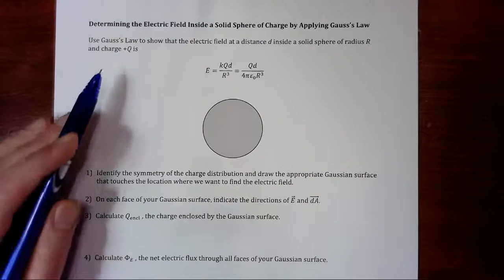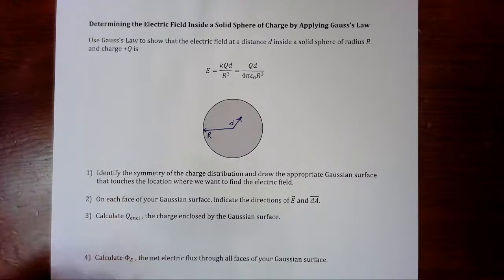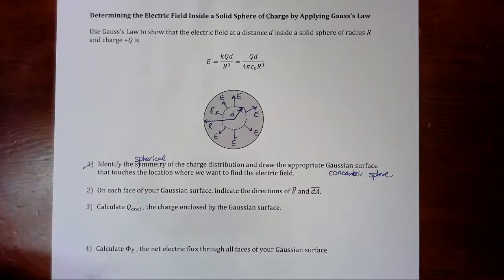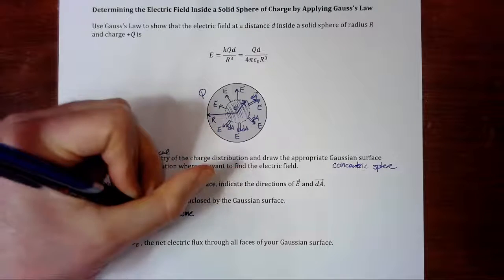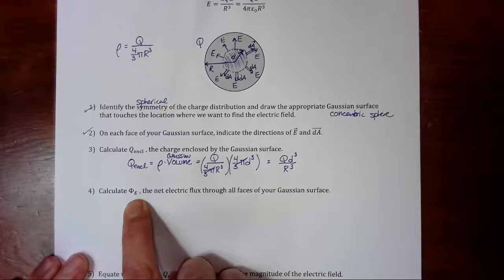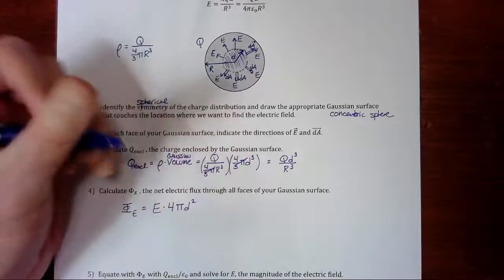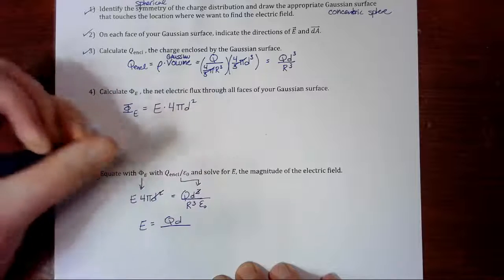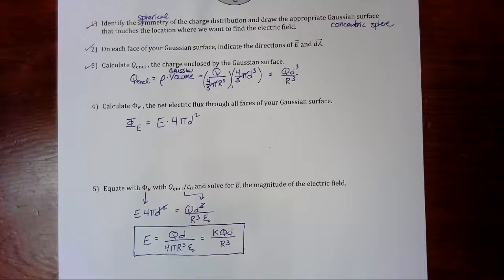Gauss Sphere Inside